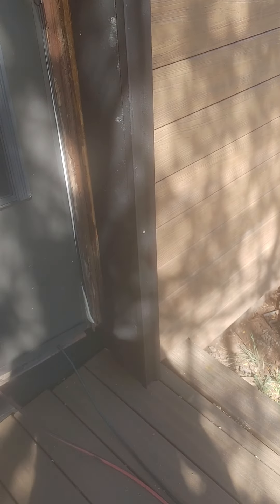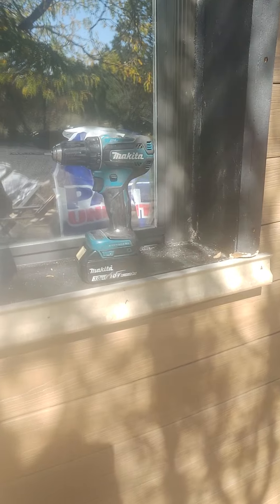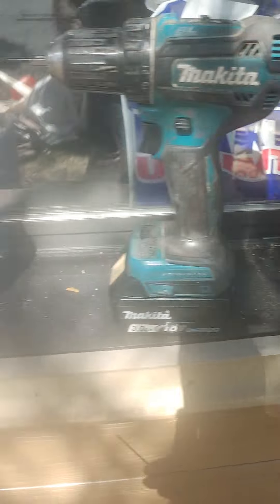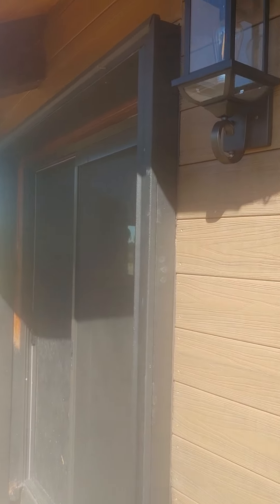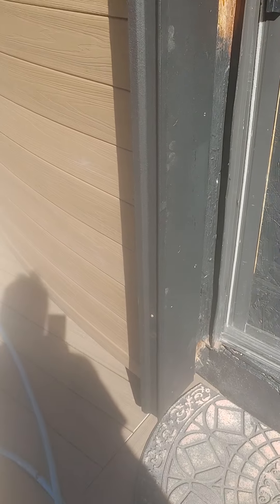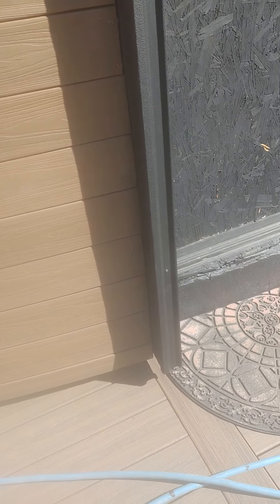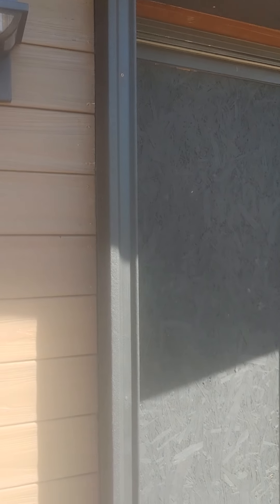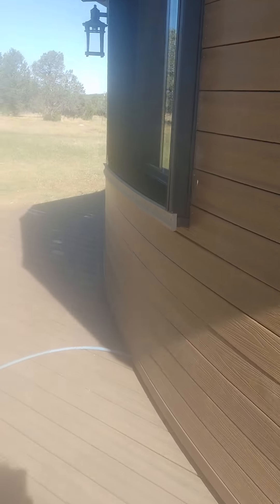Window Casings - Base boards cut, measured in place & painted.